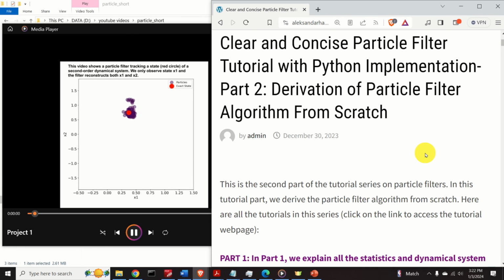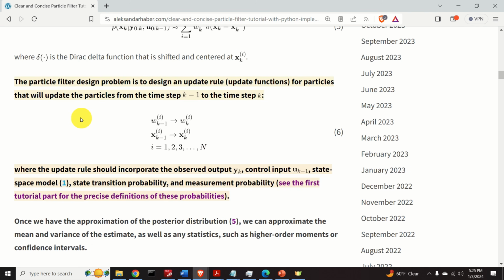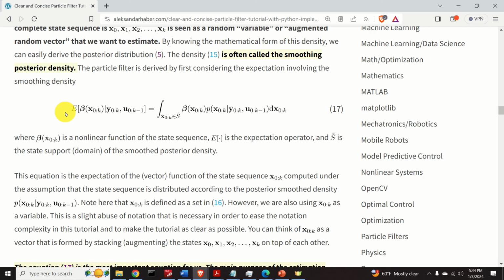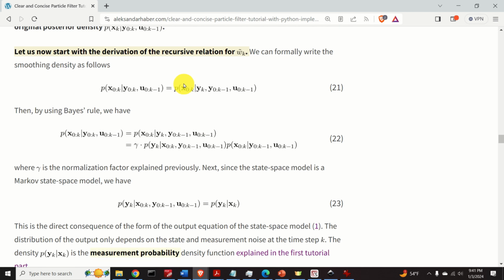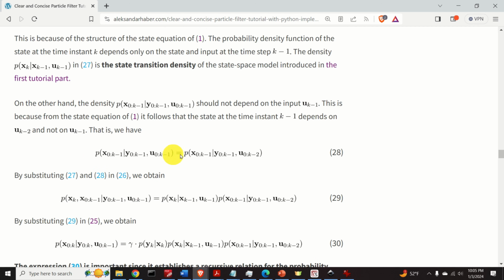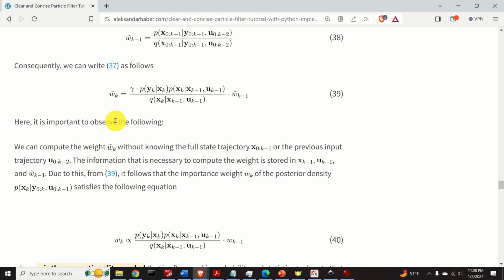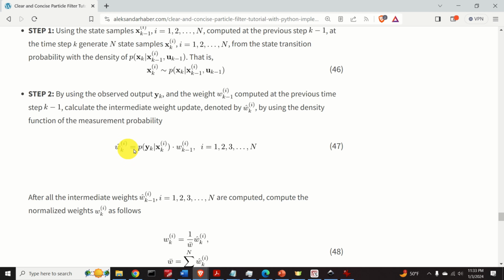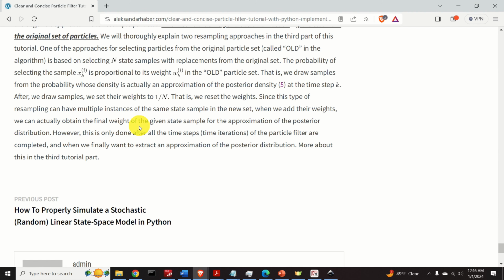Particle Filter Tutorial 2: Algorithm Derivation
In this estimation, control theory, machine learning, signal processing, and data science tutorial, we provide a clear and concise explanation of a particle filter algorithm. We focus on the problem of using the particle filter algorithm for state estimation of dynamical systems. Besides providing a detailed explanation of particle filters, we also explain how to implement the particle filter algorithm from scratch in Python.

 Part 2. In this tutorial, we derive the particle filter algorithm from scratch. We derive the bootstrap algorithm which is also known as the Sequential Importance Resampling (SIR) algorithm.

These tutorials are specially designed for students who are not experts in statistics and who are not experts in control theory. We thoroughly explain all the used statistics concepts. Nowadays, there is a trend not to thoroughly study theoretical concepts and quickly jump to Python scripts implementing algorithms, without first properly understanding the theoretical background of algorithms. If you follow such an approach, you will never be able to understand particle filters, and you will not even be able to understand the Python implementation of particle filters. To properly understand particle filters, you need to first properly understand important concepts from dynamical system theory, probability theory, and statistics. These concepts are thoroughly explained in this tutorial. Consequently, reserve some time and stay focused while reading this tutorial. Do not immediately jump to the second or third parts without properly understanding the material presented in this tutorial.